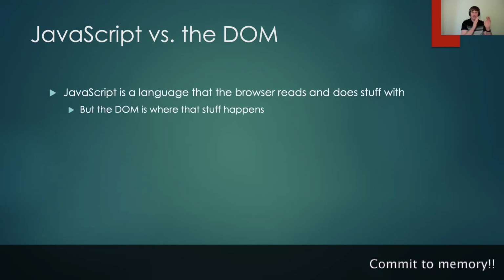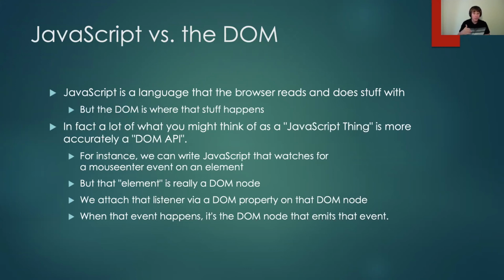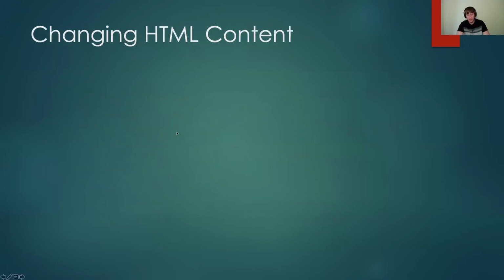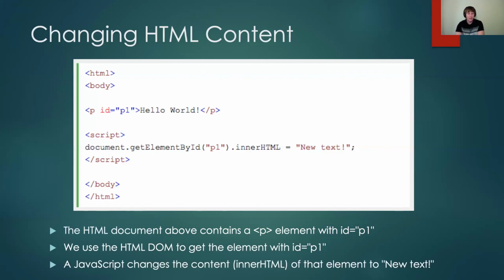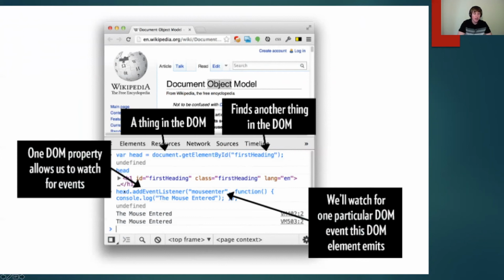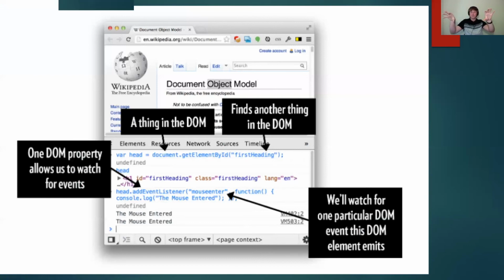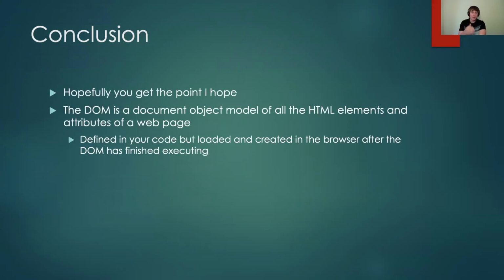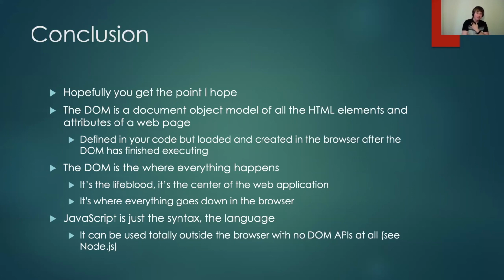10 1 6 DOM